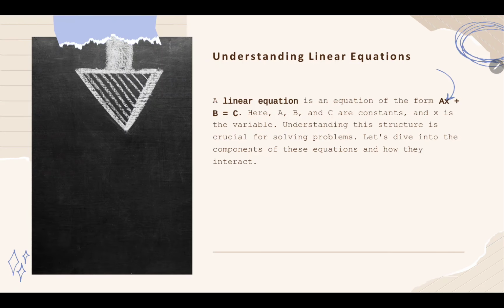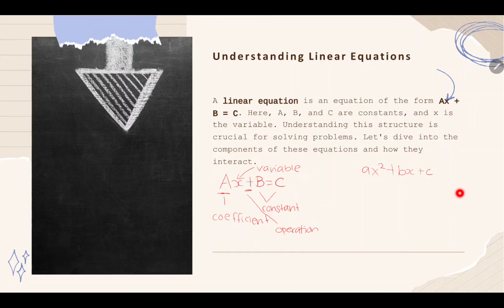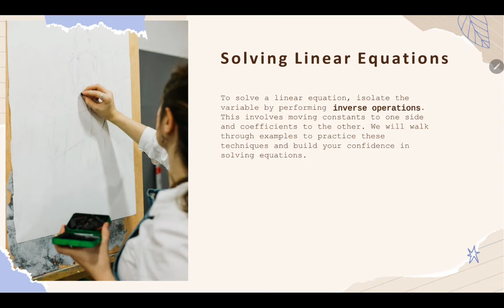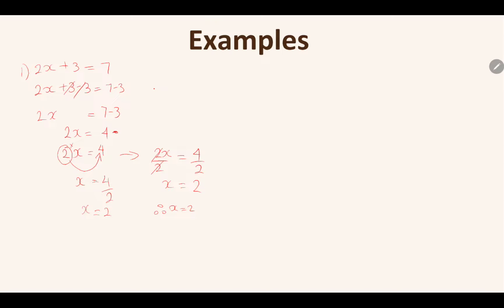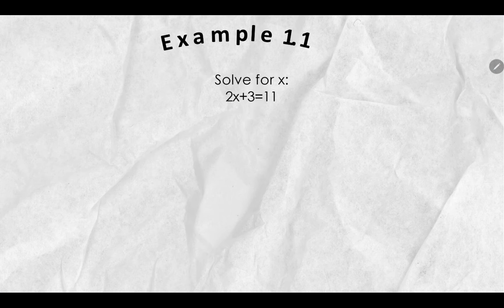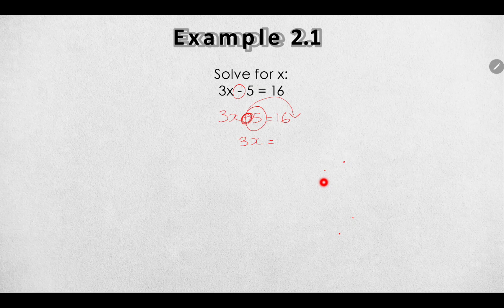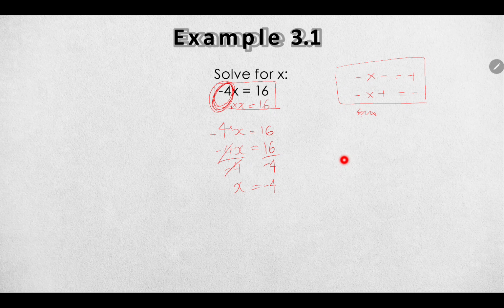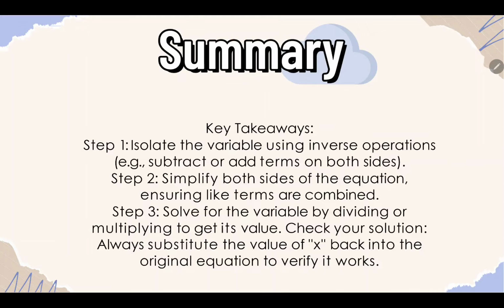Mastering Algebra: Easy Steps to Solve Any Equation!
In this video, we'll walk you through the process of solving algebraic equations, from simple linear equations to more complex ones. You'll learn how to isolate variables by performing the same operation on both sides of the equation. Whether it's adding, subtracting, multiplying, or dividing, we'll break down the steps you need to solve for unknowns with ease. Mastering these techniques will build a strong foundation for tackling various algebraic problems.

Mock Lesson for Crimson Education

Worksheets:
raket.ph/tr7621447